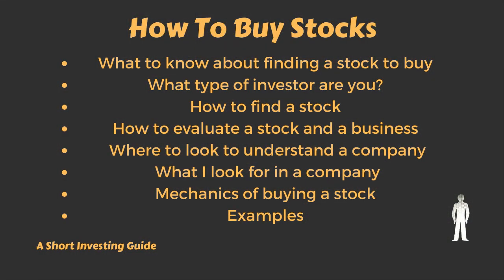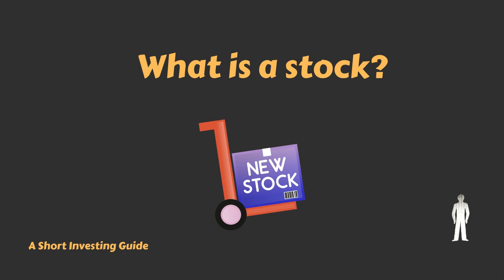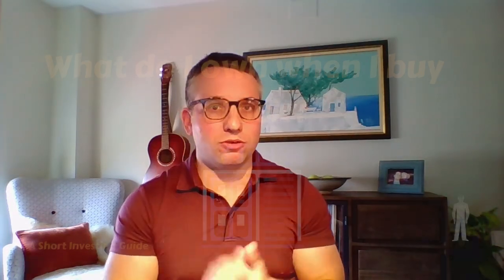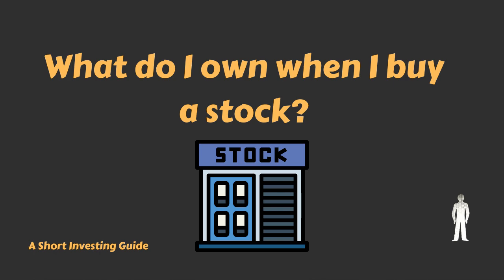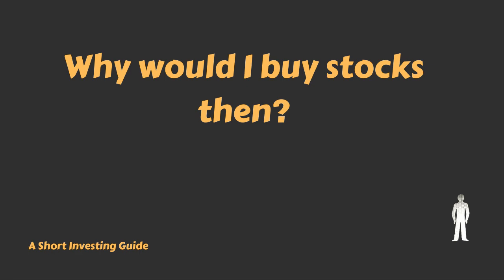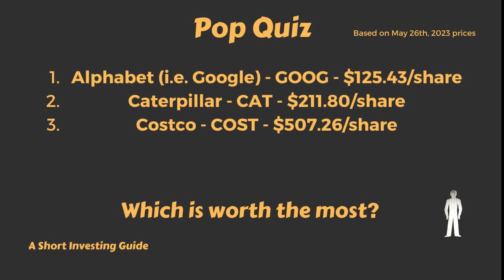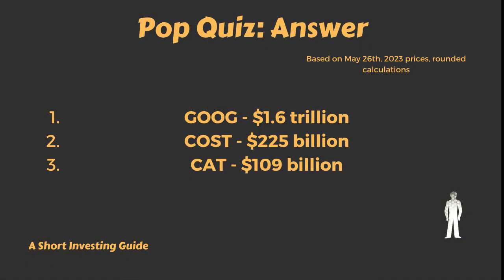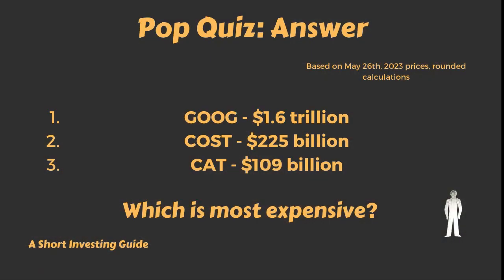What to Know About Stocks Before Buying A Stock: A Short Investing Guide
What is a stock? What are shares? What does owning shares give you? And why would we buy a stock?

These are the basic questions we need to answer before we can start learning how to buy a stock. So to kick of A Short Investing Guide's course on how to buy a stock, we're going to start with these basics.

Here's what we cover in this video:

• What is a stock and what are shares? - 0:45
• What does owning shares give me? - 2:30
• Why would I buy stocks? - 4:20
• Voting machine vs. weighing machine - 5:50
• Price does not equal value - 7:30
• Share price does not equal price - 9:10
• Why would I buy a specific stock? - 10:45

We answer these basic questions so that when we begin talking about how to find stocks, analyze them, understand them, and actually buy them, you'll have the basic background.